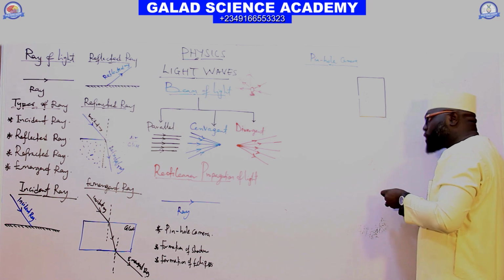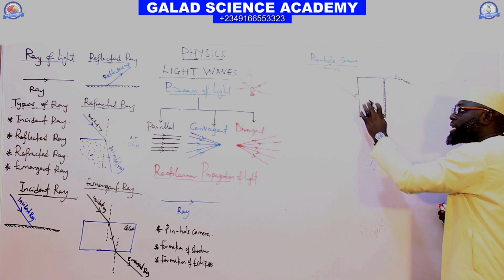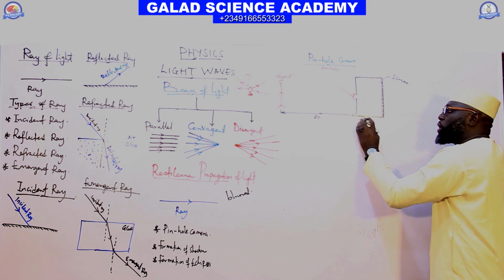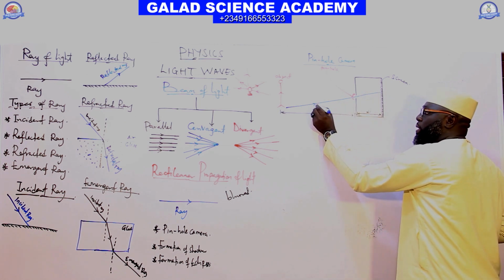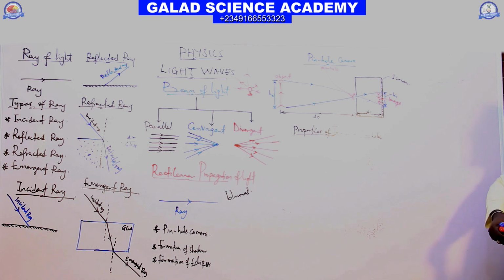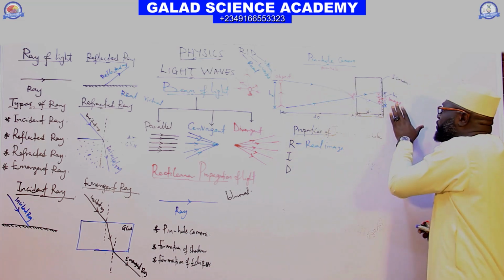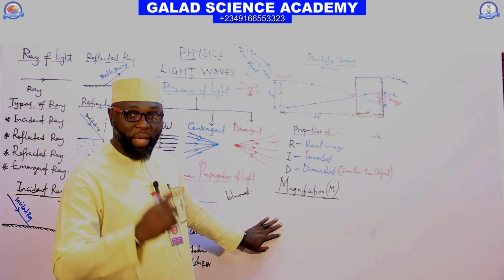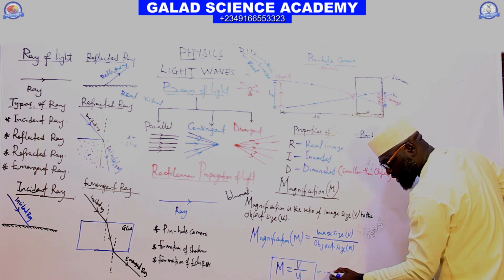LIGHT WAVE 3 |PIN-HOLE CAMERA | FULL JAMB,IJMBE,JUPEB&100 LEVEL TUTORIAL CLASS